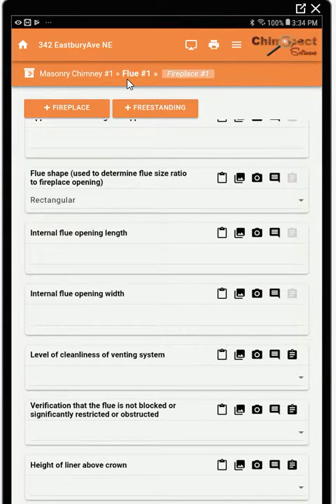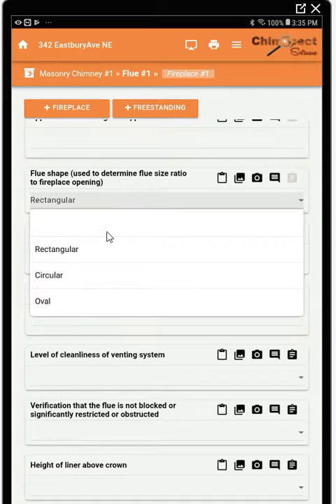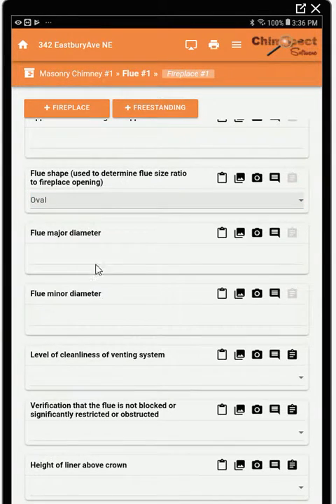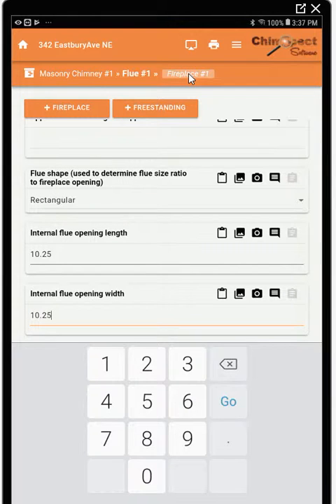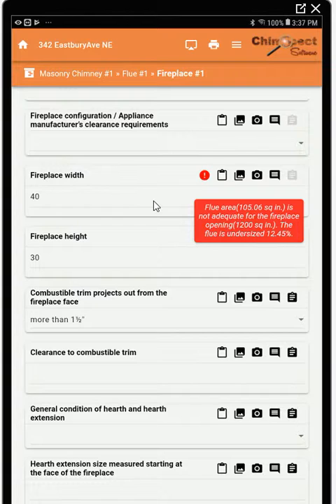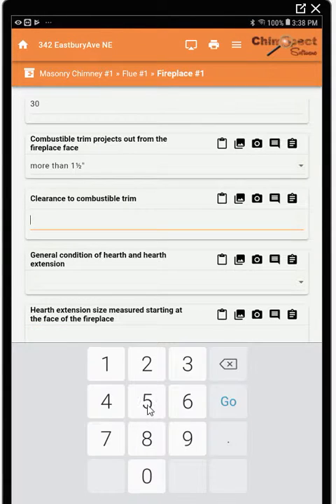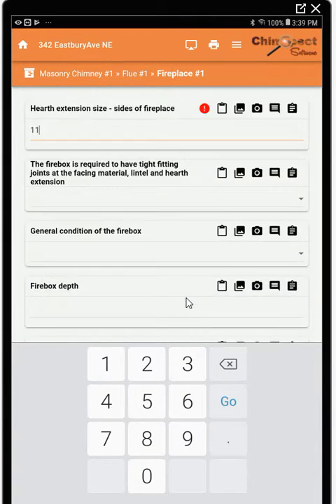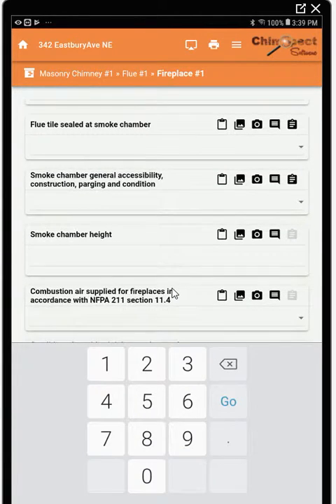Entering measurements in ChimSpect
ChimSpect simplifies chimney inspection report writing by doing the necessary math for you! You must follow the proper protocol when entering measurements in ChimSpect for the special fields that do the math